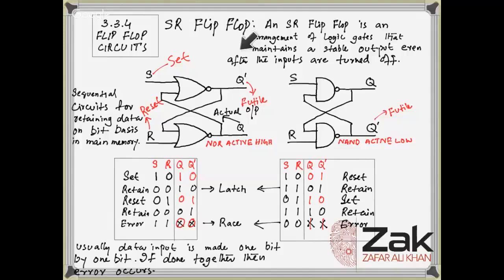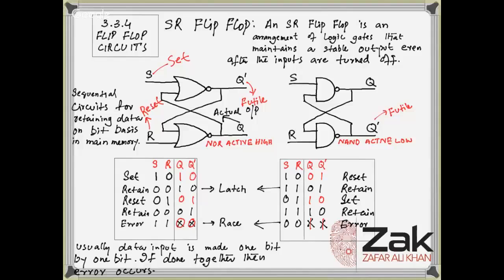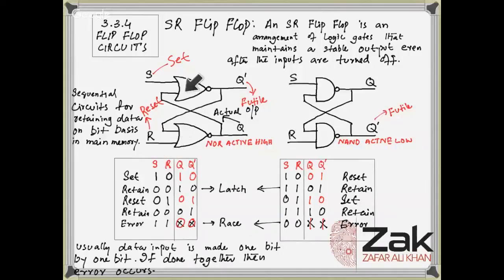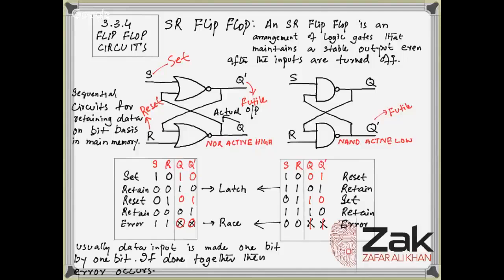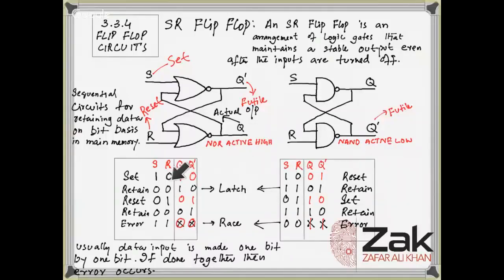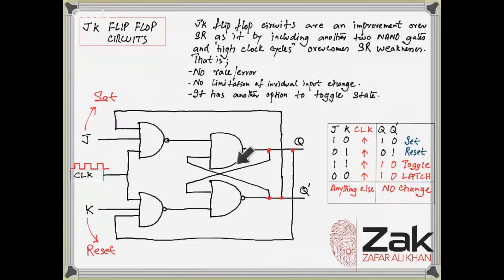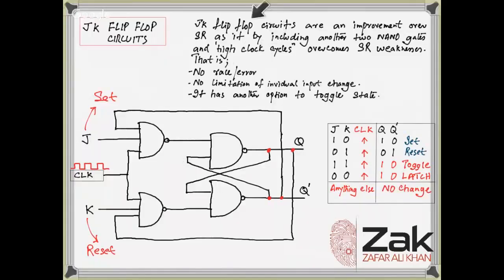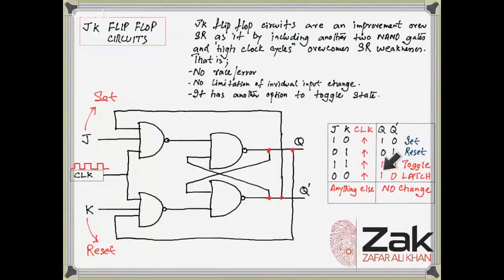Flip Flops: SR & JK | A2 Level 9618 CS | CS with ZAK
Flip Flops: SR & JK. A lesson for Cambridge A Level (A2) Computer Science (9618) from the topic Hardware and Virtual Machines.

This topic covers RISC vs CISC, pipelining, parallel processing (SISD/SIMD/MISD/MIMD), massively parallel computers, virtual machines: plus Boolean algebra, De Morgan's laws, Karnaugh maps, adders and flip-flops.

Chapters
0:00 What a flip-flop does
3:00 SR flip-flop with NOR gates
4:30 Setting and resetting
7:30 Latch state
9:00 Invalid input state
12:00 JK flip-flop
13:30 JK truth table
15:00 Toggle action